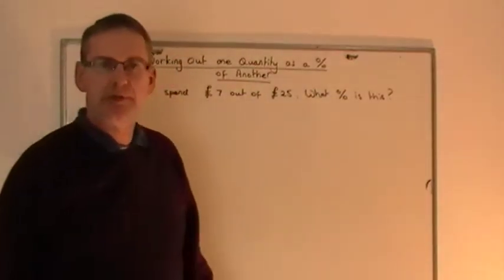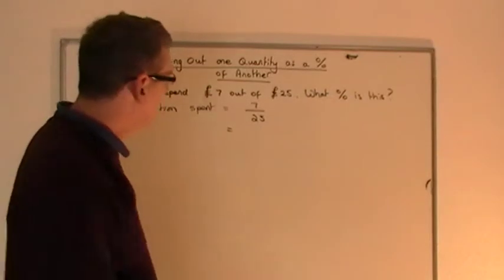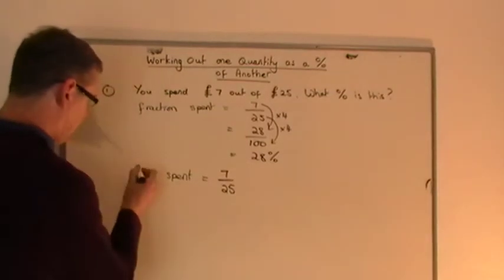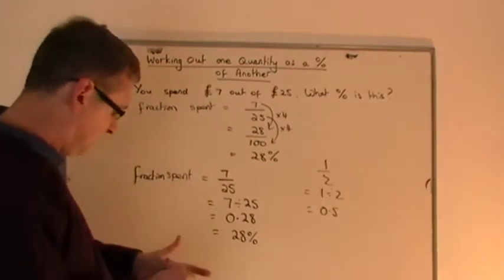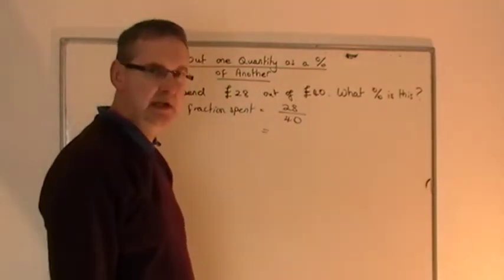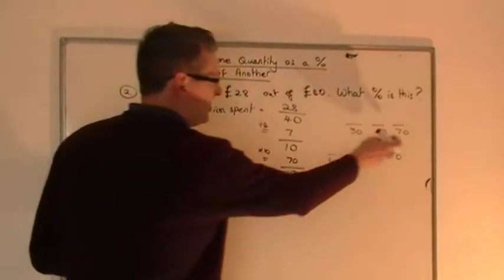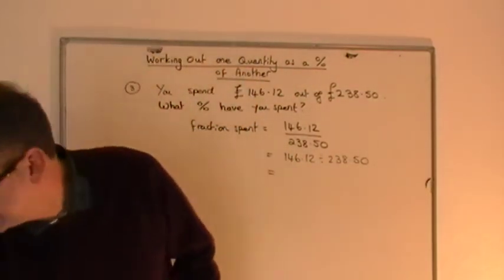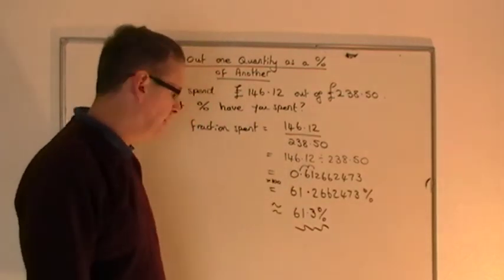One Quantity as a % of Another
Here I show you how to express one quantity a s a % of another. for lots more useful maths videos for KS3, KS4 and KS5.